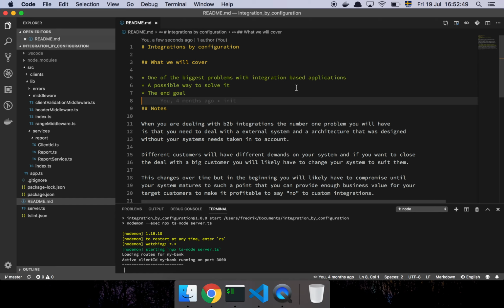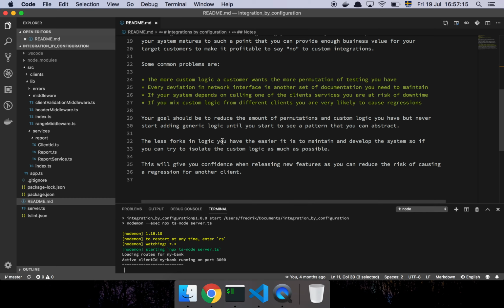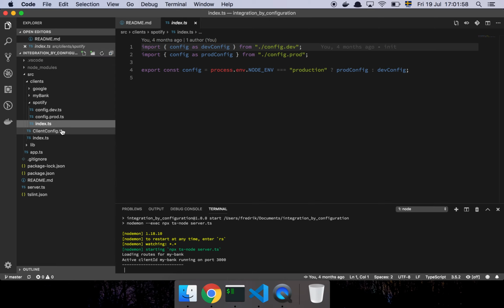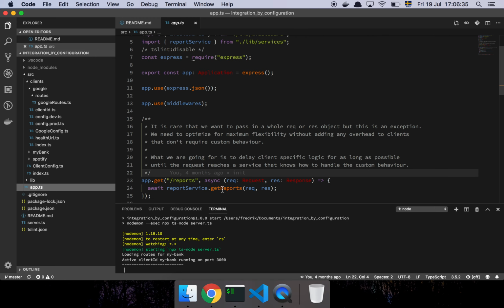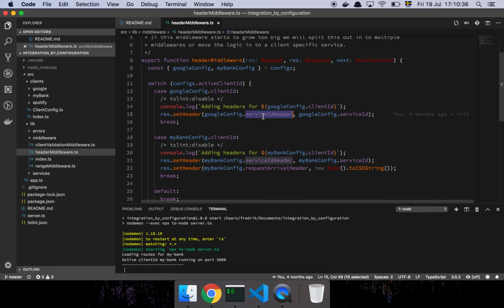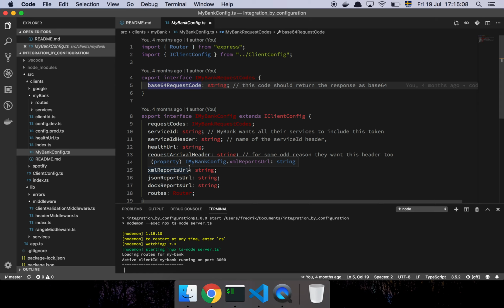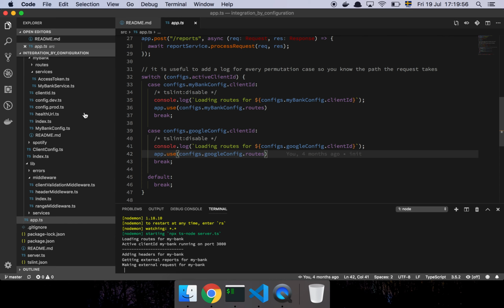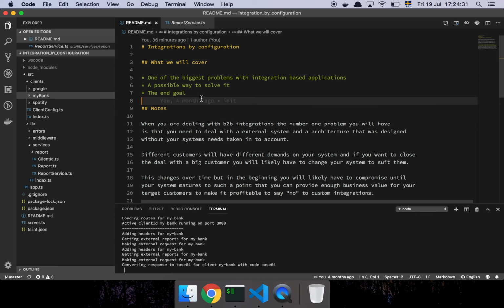Integration by configuration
In "Integration by configuration" I show you some tips for dealing with custom behavior in integration based applications.